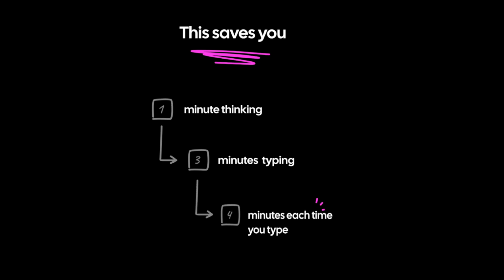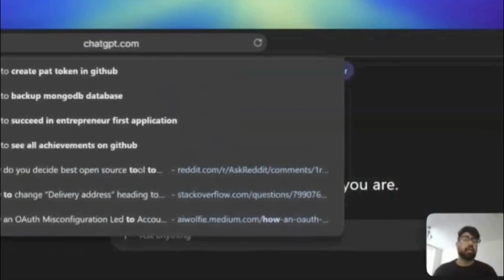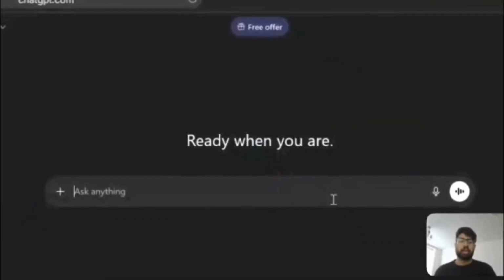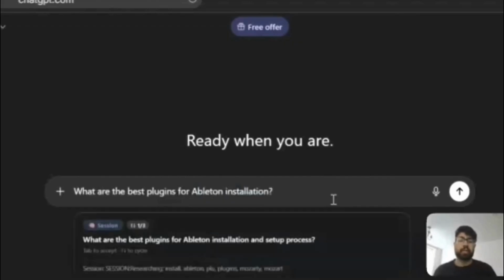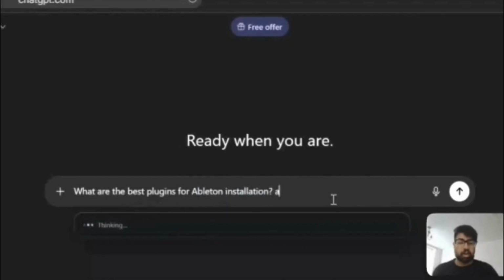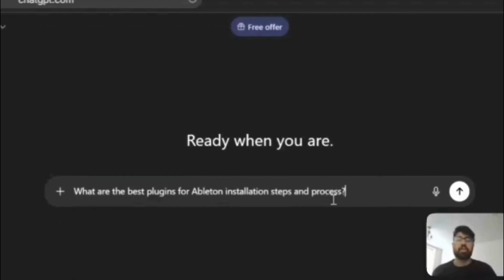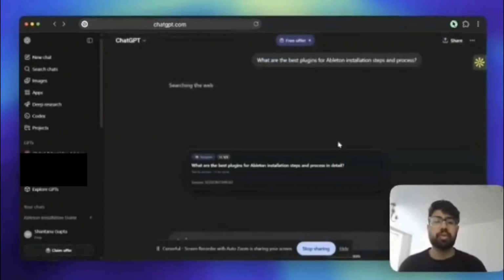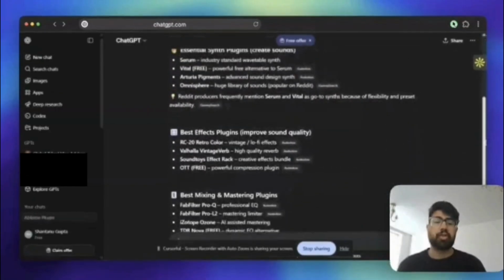SuggestPilot - Product Demo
See how SuggestPilot browser extension is transforming the search with context aware suggestions

We are backed by open collective.